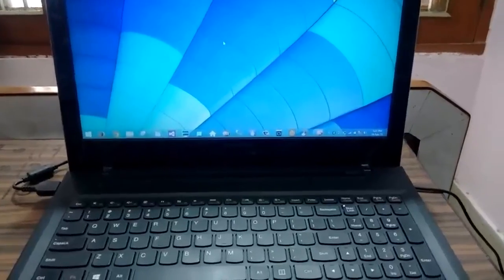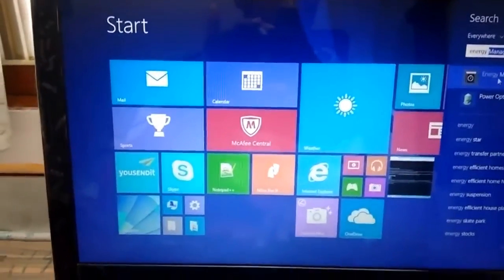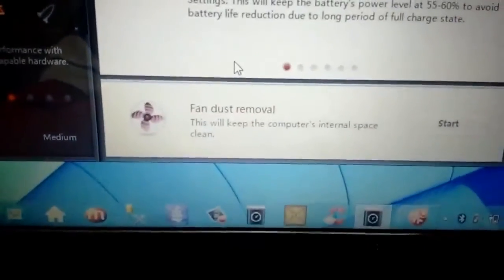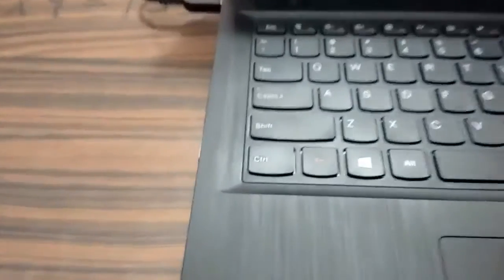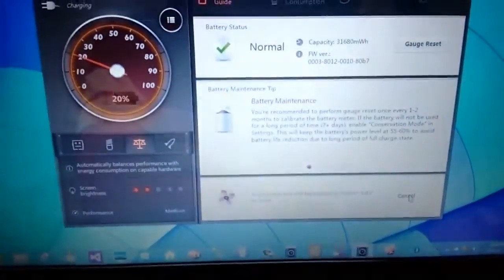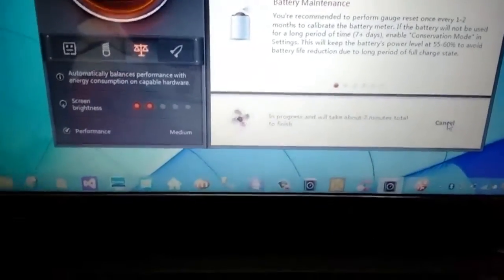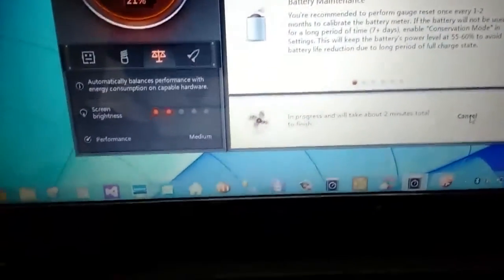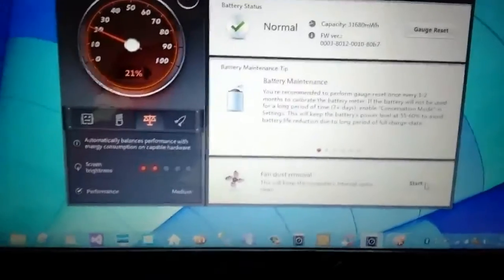Remove laptop fan dust without opening (Lenovo)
Learn how to remove fan dust in Lenovo laptop using software.

Use below links to download software

Lenovo Energy Management Software for Microsoft Windows 7 (32-bit, 64-bit)

or simply do a Google search to find out this software
Keywords - Lenovo Energy Management (OS Name) Lenovo (model number)
Below is an example
Lenovo Energy Management Windows 8 Lenovo G50-70

If you're still unable to download the software, please leave a comment with your operating system name( like Windows 7,8 or 10 ) and laptop model I will try to help you out.